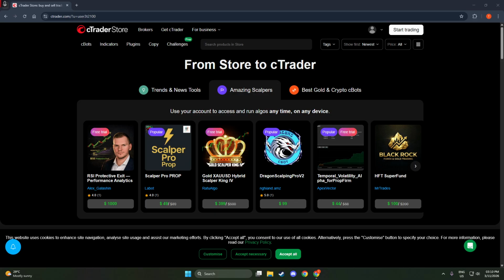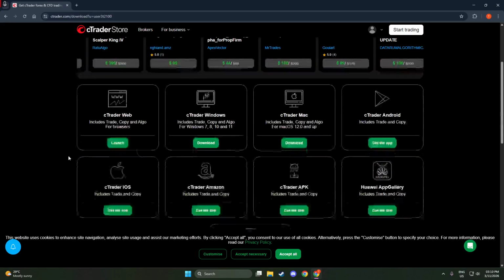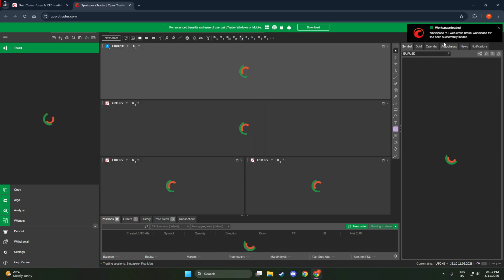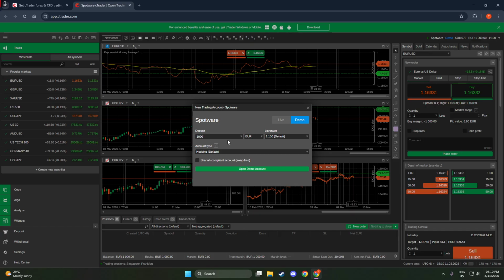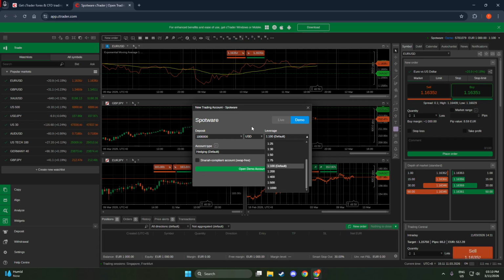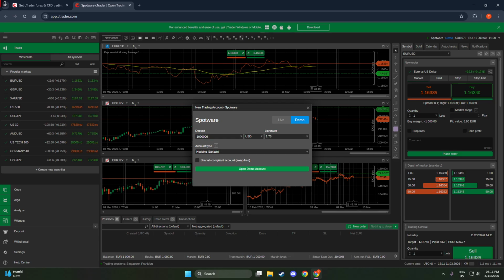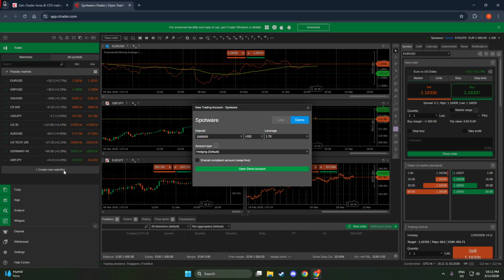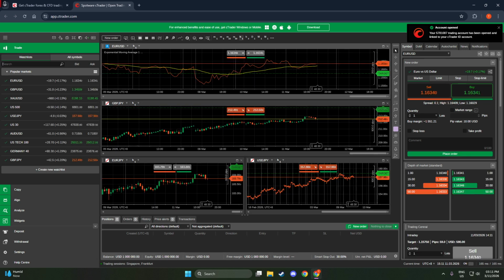How to Open cTrader Demo Account [2026 Full Guide]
How to Open cTrader Demo Account

In this video, we show you exactly how to open cTrader demo account to practice your trading strategies in a risk-free environment. We navigate the account registration modules and the platform's onboarding sections to demonstrate the conceptual process of setting up a virtual trading profile.

Mastering the use of a simulated environment is essential for refining your technical skills and improving overall project quality before transitioning to live market execution. We utilize the platform's account management features to ensure you understand how to configure your virtual balance and leverage settings for a more professional workflow.

Technical Specs:
Software: cTrader; Feature: Settings